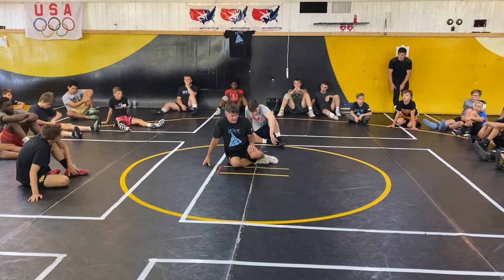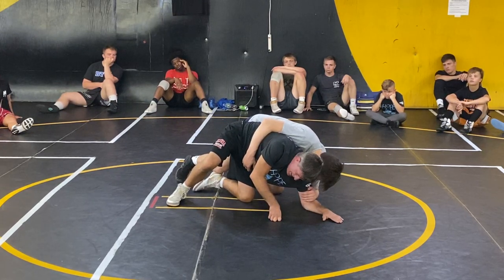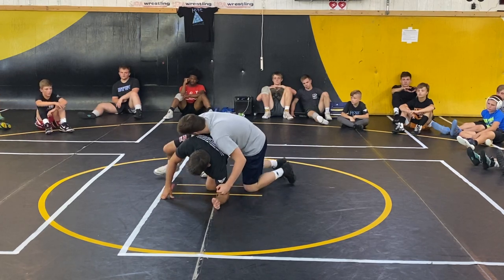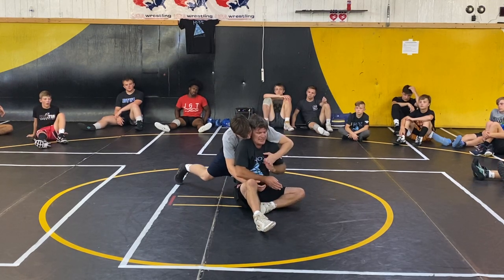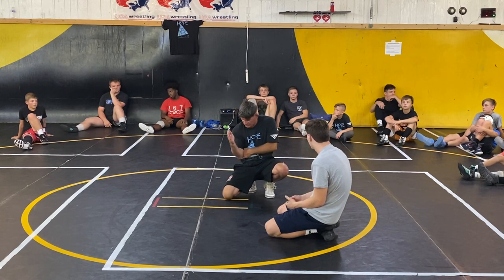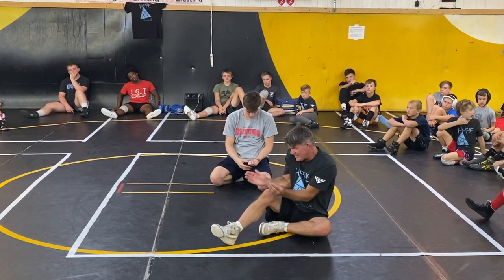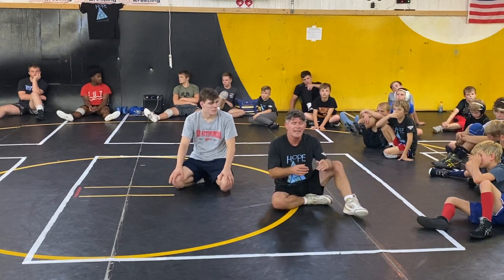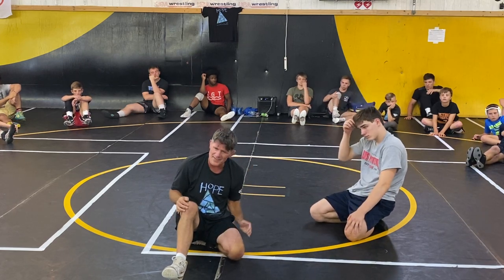Erik Burnett Changing Over And Sit Turn Off Bottom